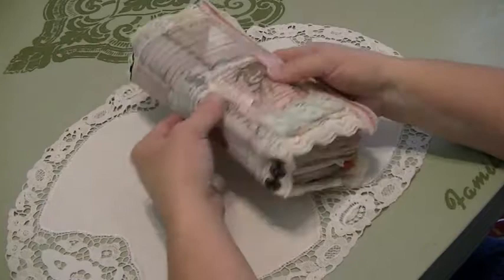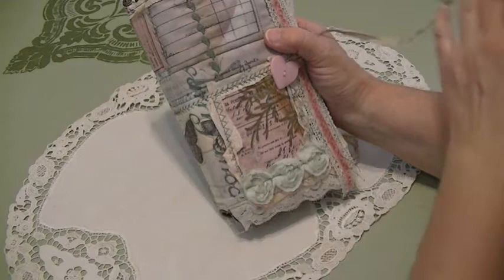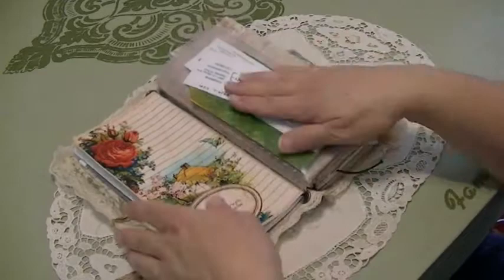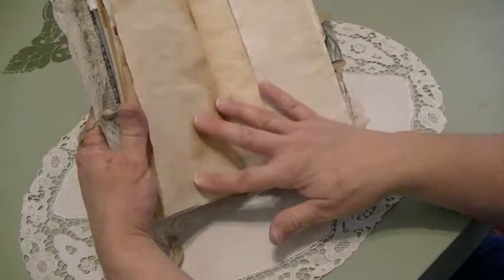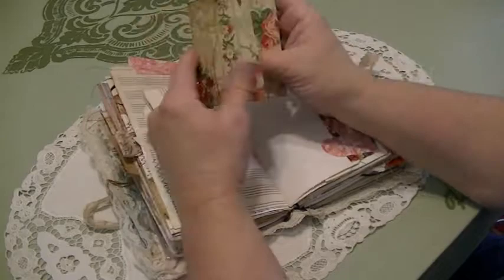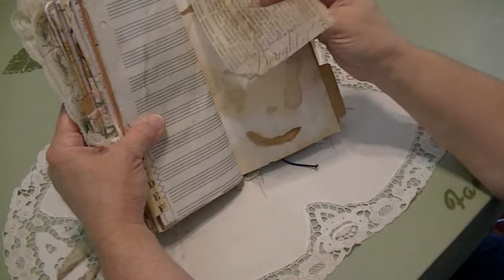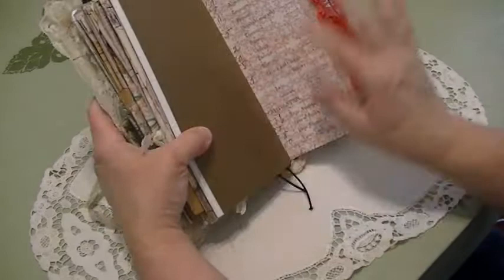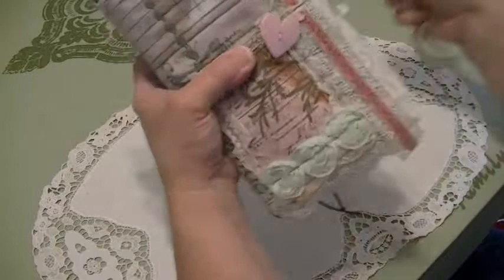Tim Holtz Wildflower Fabric fauxdori